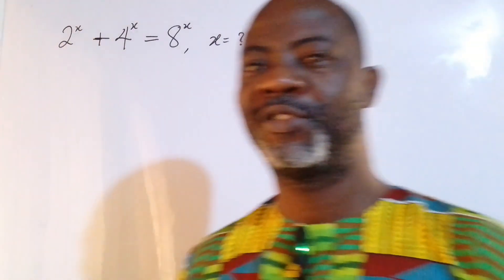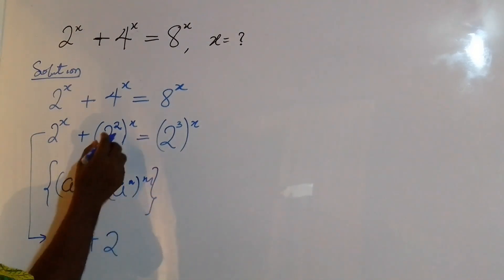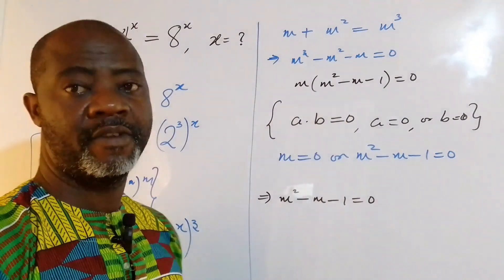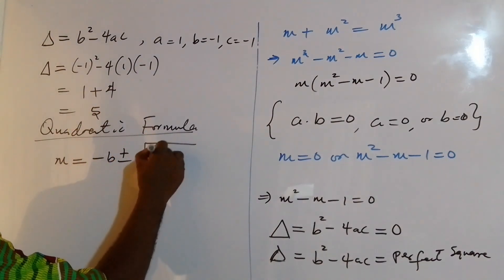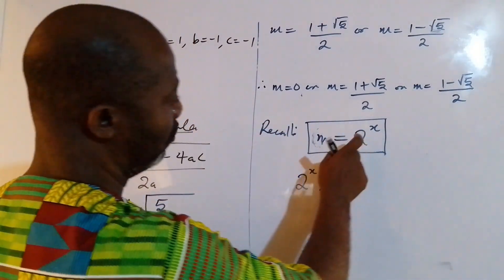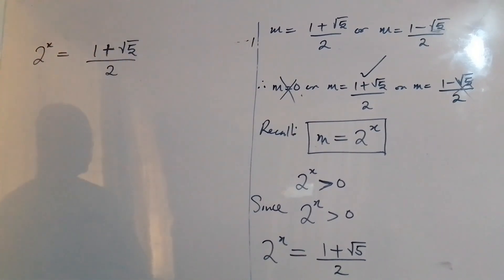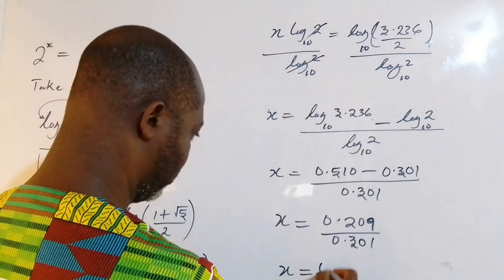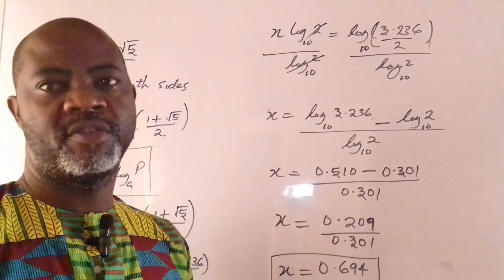Nice Algebra Problem I Math Olympiad Problems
Hey math enthusiasts!
Get ready to exercise those brain cells with a nice algebra problem straight from the Math Olympiad! 🏆 In this video, we'll be diving into a challenging exponential equation: "If 2^x + 4^x = 8^x, find the value of x."

Let's explore the intricacies of this problem together as we tackle this math olympiad algebra problem. I'll guide you step by step, breaking down the equation and unveiling the strategies to solve it. This isn't just any math problem – it's a nice algebra problem that will put your skills to the test.

Whether you're a student preparing for a competition or just someone who loves a good math challenge, this video is for you. By the end, you'll have not only solved a fascinating problem but also sharpened your understanding of exponential equations.

So, grab your notebook, sharpen those pencils, and let's embark on this mathematical journey! Happy solving!

1000 mathematical olympiad problems pdf
Junior Math Olympiad problems and Solutions pdf
math olympiad questions with solutions pdf
International Math Olympiad Problems and Solutions pdf
senior math olympiad problems and solutions pdf
maths olympiad questions with answers
4th-grade math olympiad problems and solutions pdf